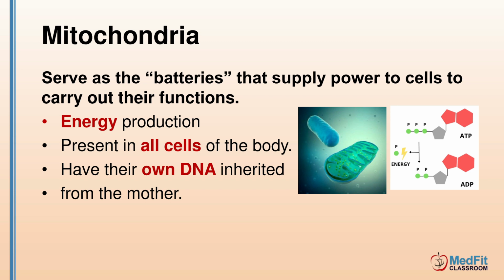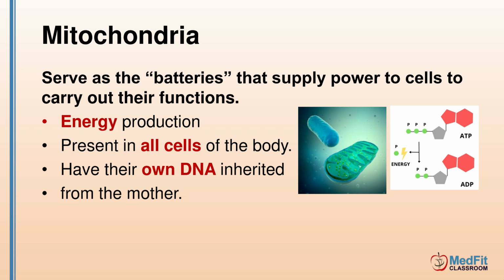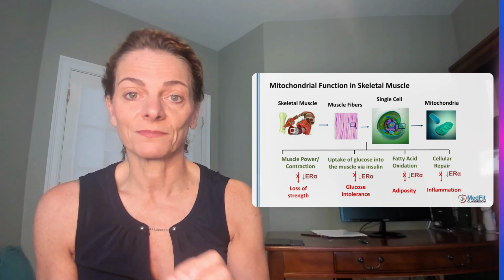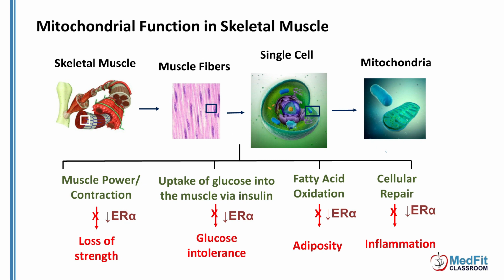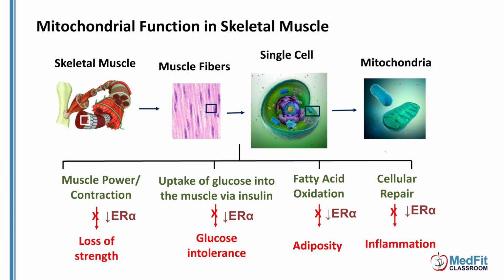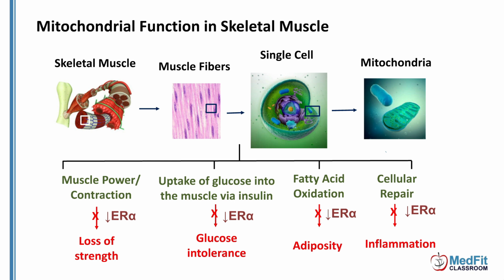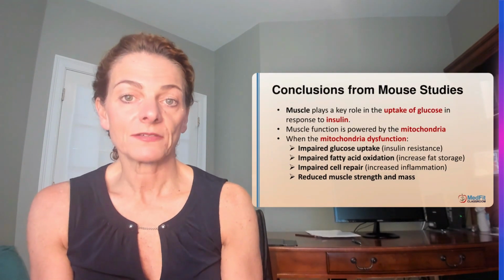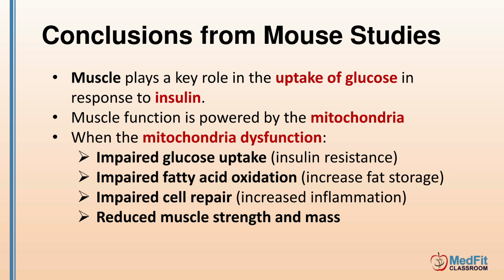Skeletal Muscle and Menopause 1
Body composition changes during menopause are related to changes in how our skeletal muscle works with insulin to manage blood sugar. This excerpt from my Menopause Health and Fitness Specialist Course through MedFit Classroom explains.